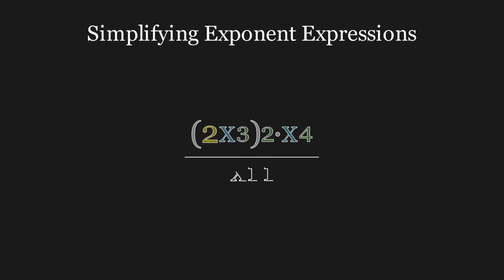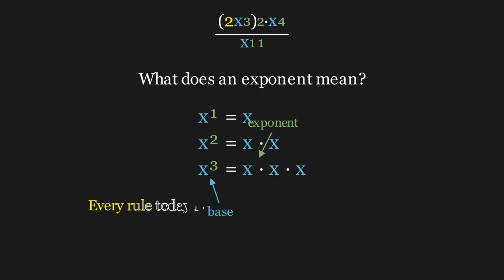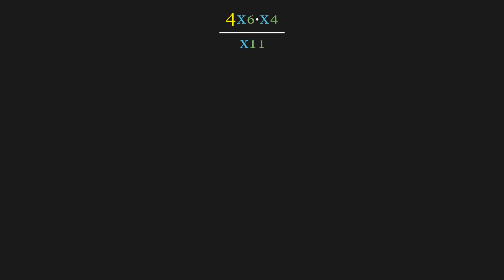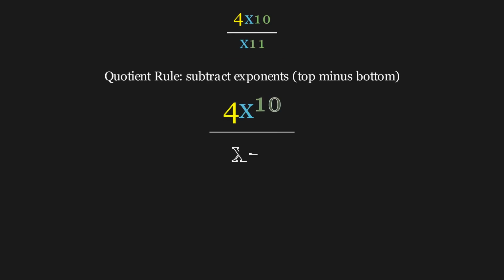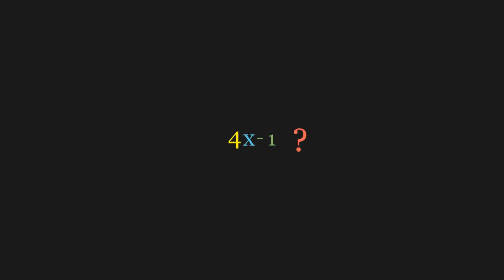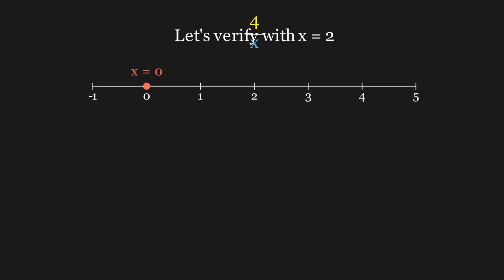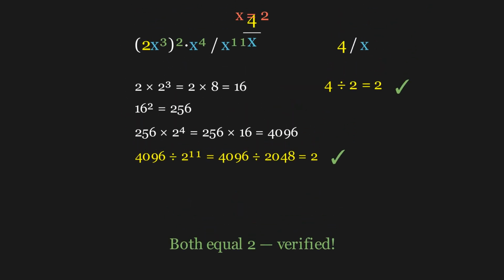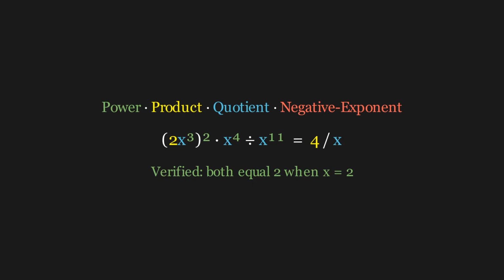Exponent Laws Explained Step by Step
This video walks through exponent laws using one messy expression that gets simplified step by step, making it useful for anyone studying exponent rules algebra 1 or brushing up before an algebra test. We cover the power rule, product rule, quotient rule, and negative exponents, showing how each one is just a shortcut for repeated multiplication.

• How the power rule applies when raising a product inside parentheses to an exponent
• How the product rule works when multiplying like bases together
• How the quotient rule works when dividing powers with the same base
• Why any nonzero number raised to the zero power equals one
• What a negative exponent actually means and how to rewrite it as a reciprocal
• How to verify a simplified exponent expression by plugging in a number

CHAPTERS
0:00 Intro
0:05 The Full Expression
0:25 What Exponents Really Mean
0:45 Power Rule on Parentheses
1:13 Product Rule in Action
1:35 Quotient Rule and Zero Power
2:10 Negative Exponents and Checking the Answer

Think of this as a refresher on algebra exponent rules, covering how powers multiply, divide, and combine when simplifying expressions with variables. Whether you call them exponent laws or exponent rules, the same core ideas explain how to handle powers of powers, negative exponents, and zero exponents in algebra 1.